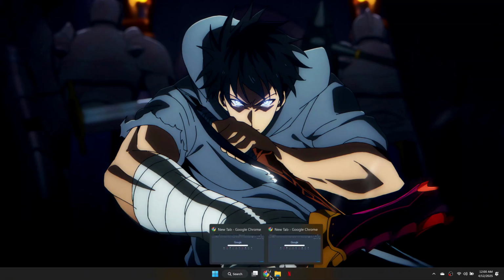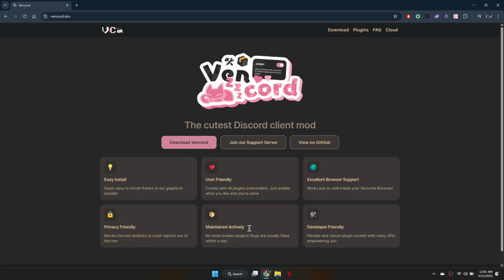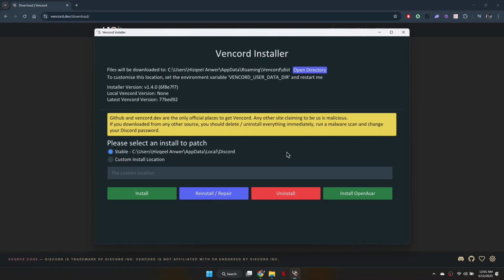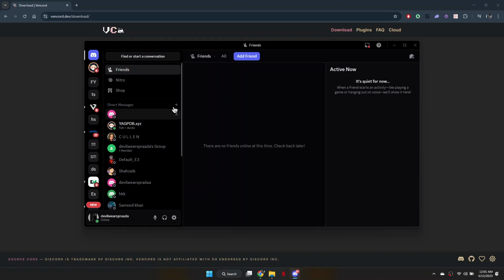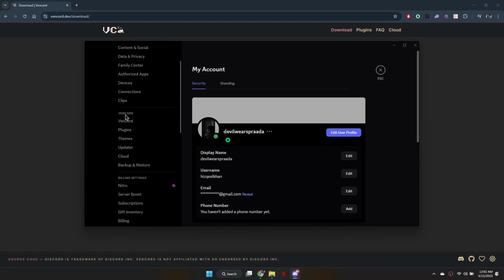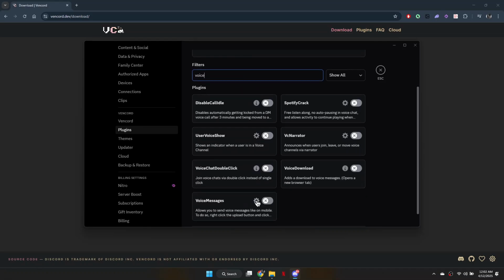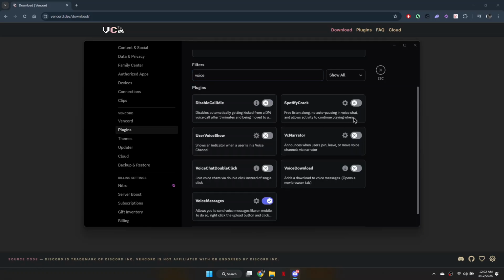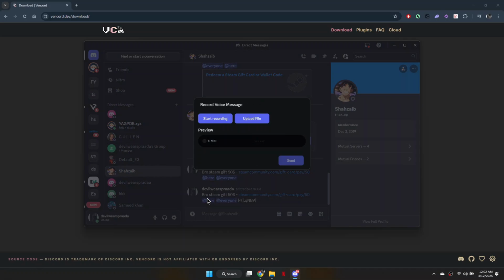How To Send Voice Messages On Discord PC (2025)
In this video, I’ll show you how to send voice messages on Discord PC in 2025, step by step. Whether you want to share a quick voice note or communicate more easily with friends, I’ll guide you through the process to send voice messages directly on your PC.